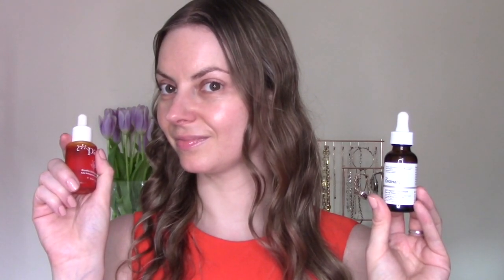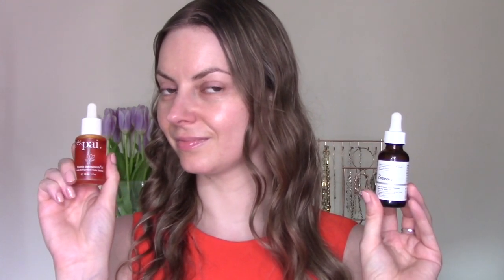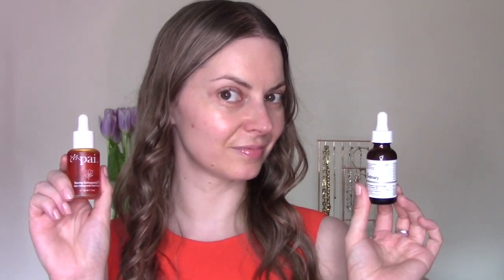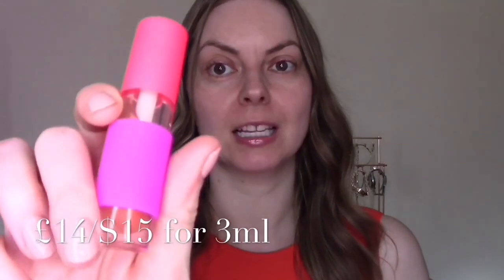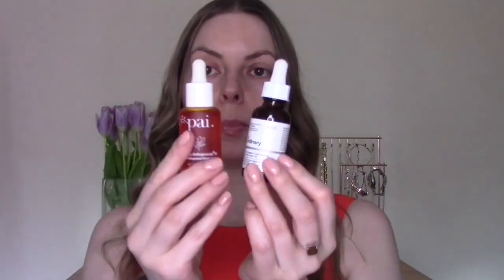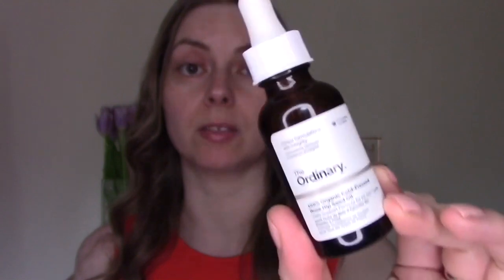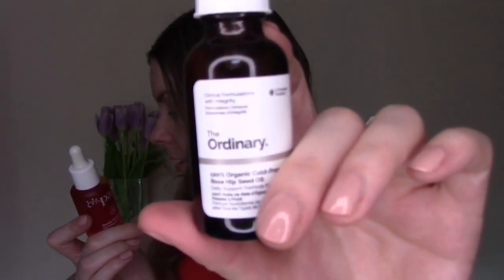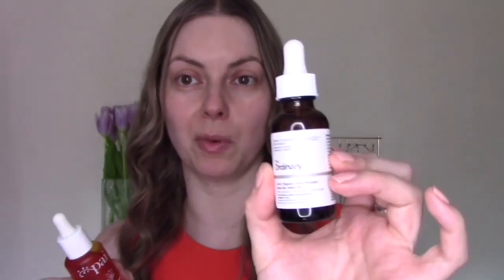Rosehip Oil: Pai vs The Ordinary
In this video I compare and contrast the Pai Rosehip BioRegenerate Oil with The Ordinary 100% Organic Cold-Pressed Rose Hip Seed Oil. I share information about both products, use each oil on one half of my face and come back a few hours later to share my final thoughts.

Have you tried either of these oils? If so, what are your thoughts? If not, are you planning on doing so after watching this video? Which of the oils would you be most likely to purchase?

Details

Videos Referenced